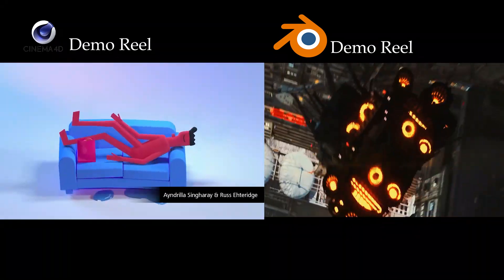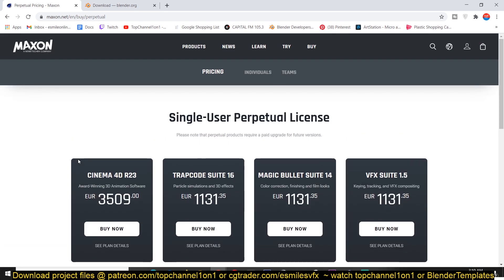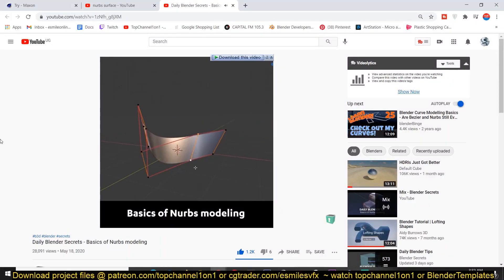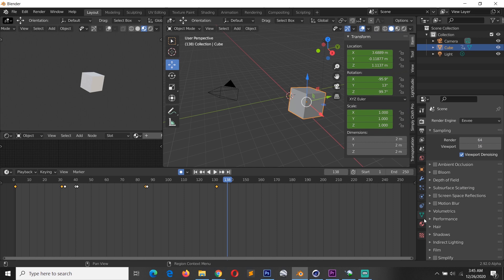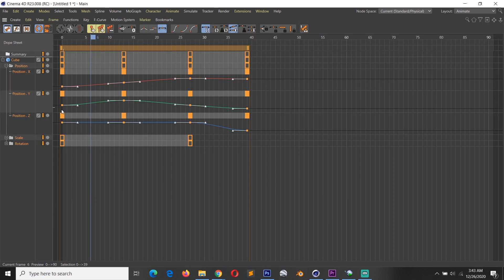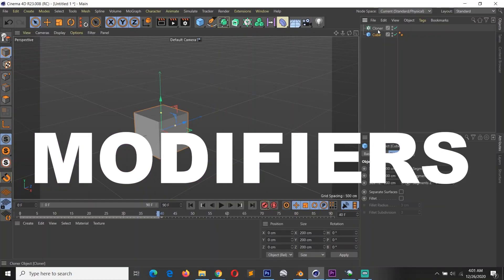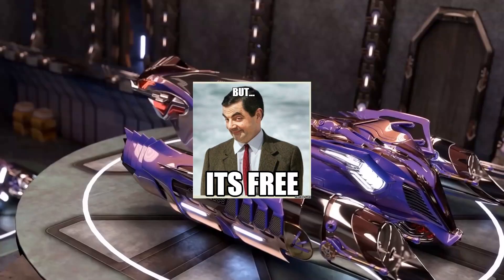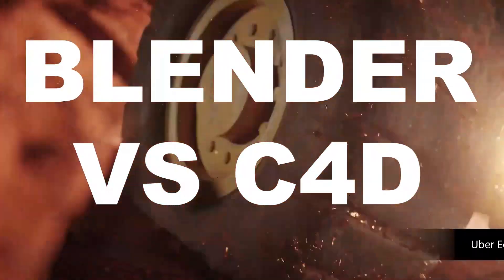blender vs cinema 4d what is the best 3d software to use